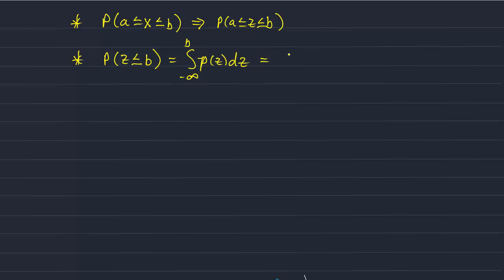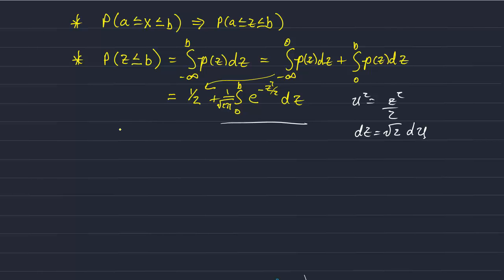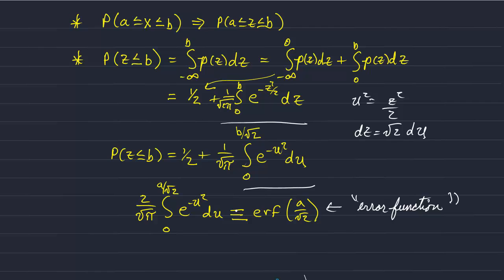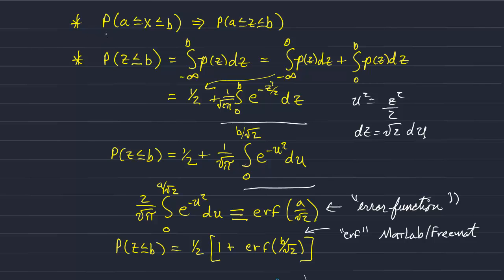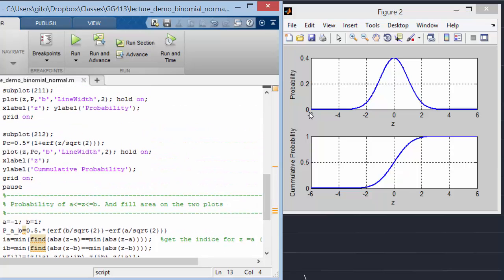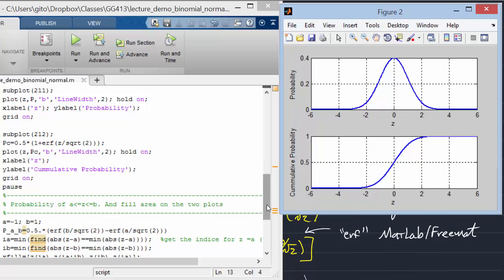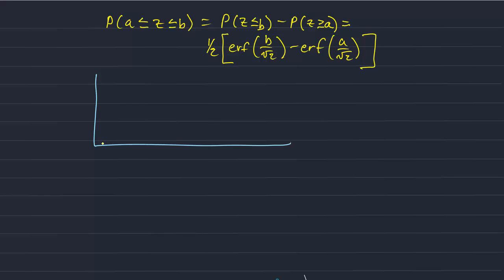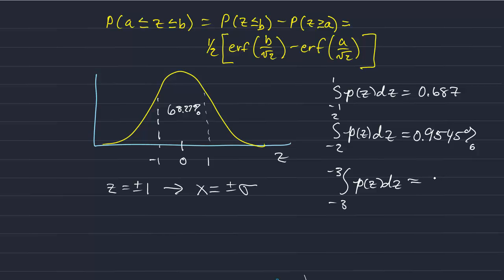ERTH413/613: Statistics 6: 3.4.1 The Normal Distribution and Computing Probabilities